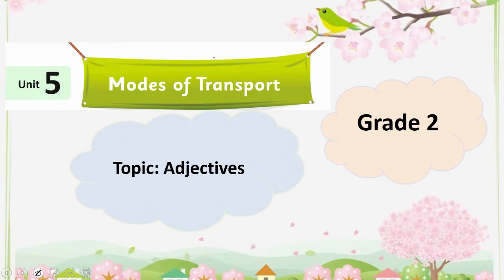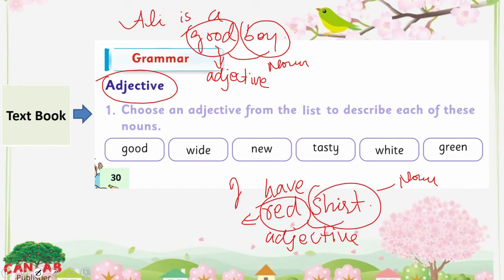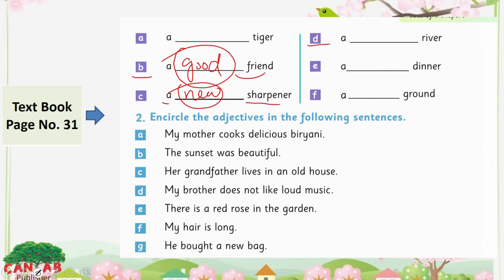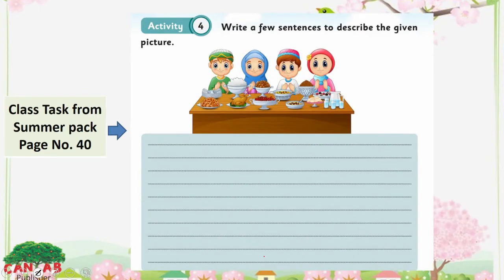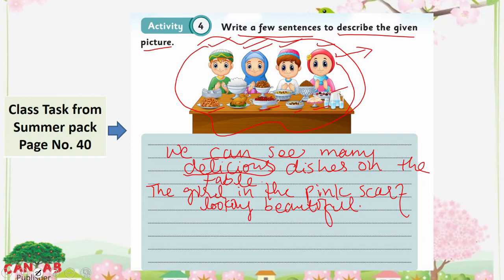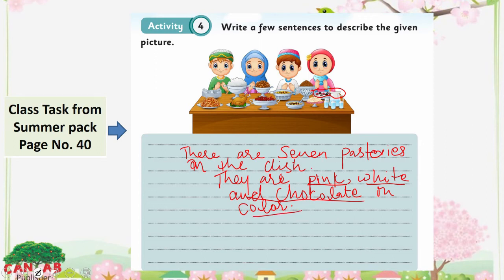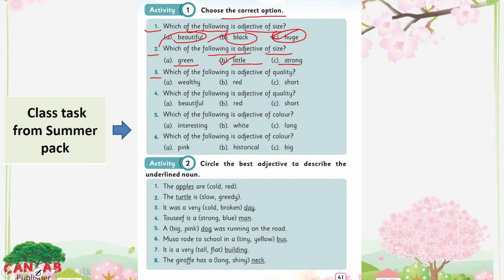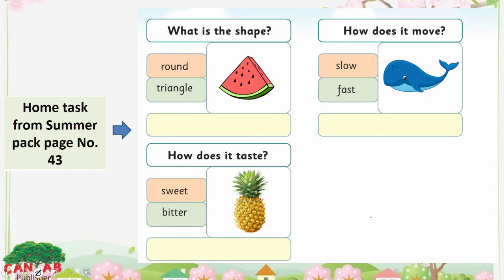KP English Class 2 Chapter 5 Lecture 1